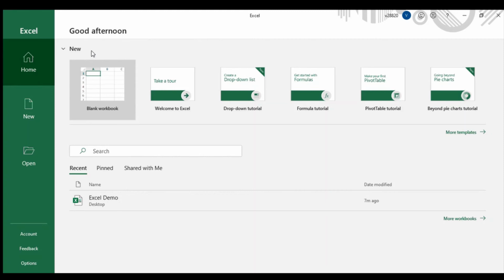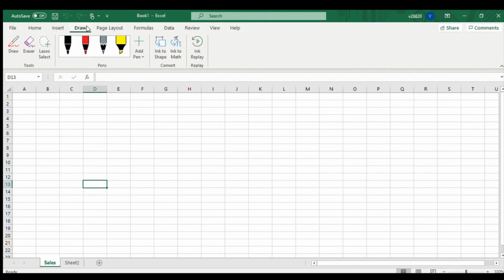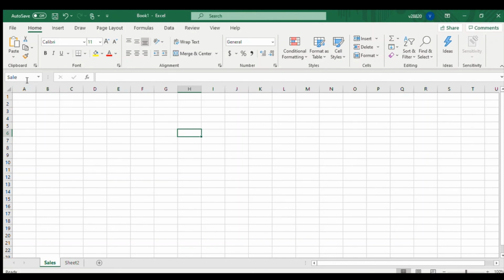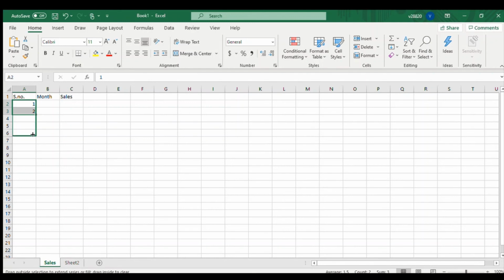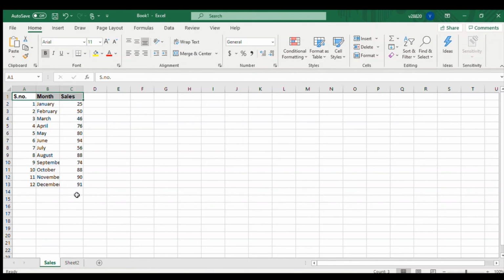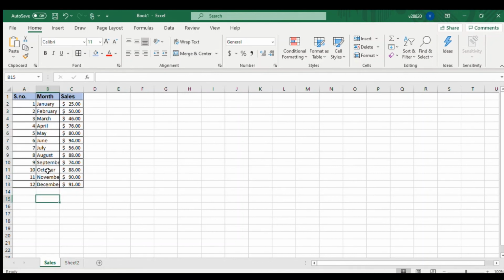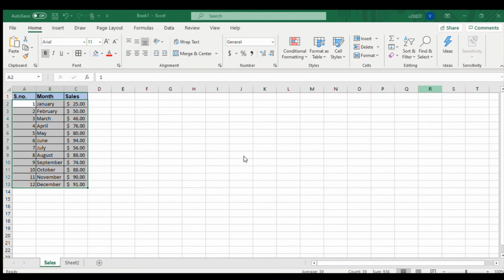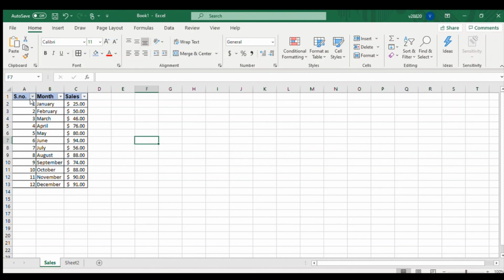Learn Microsoft Excel in Just 25 minutes- Complete Excel Tutorial